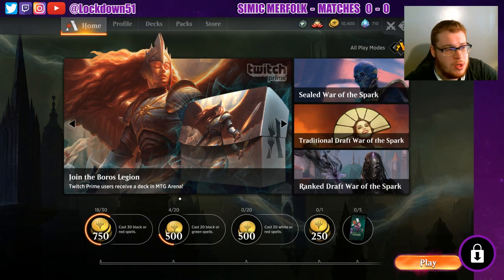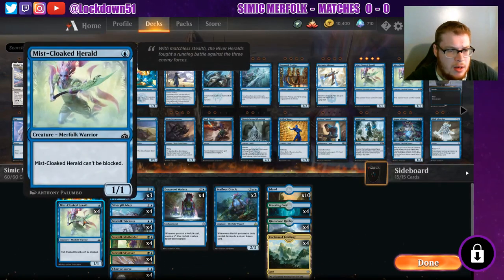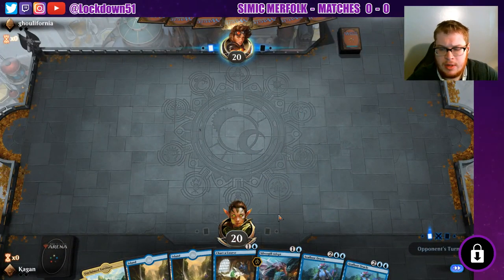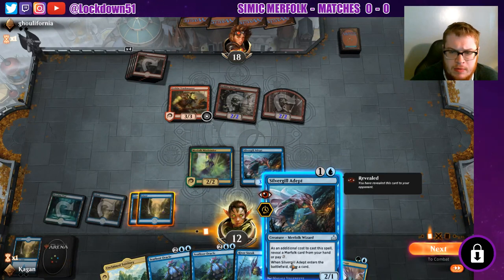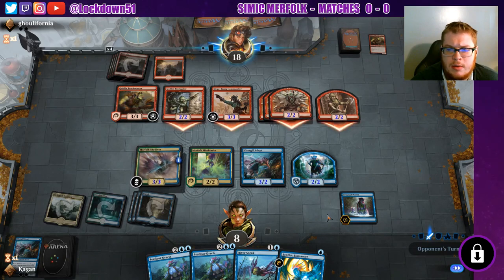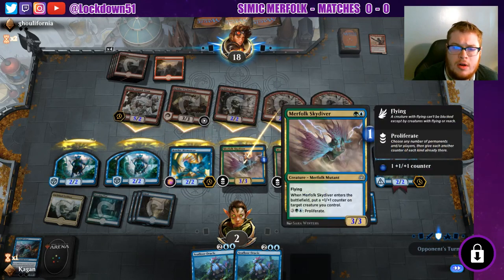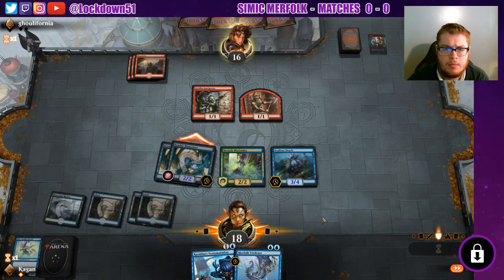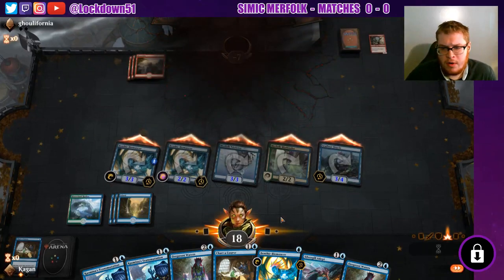Splashing Green! - Simic Merfolk VS Mono R Goblins - MTG Arena Traditional Ranked - War of the Spark